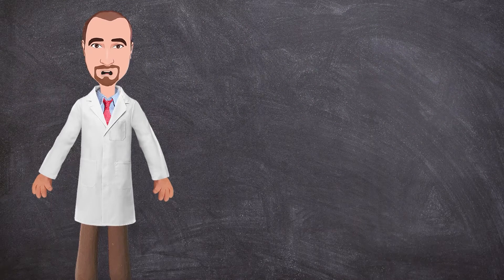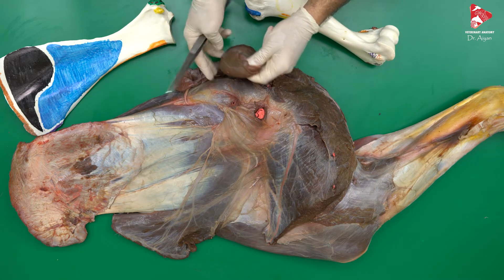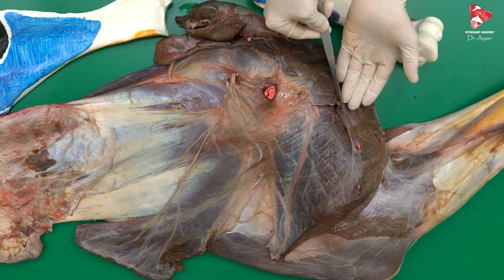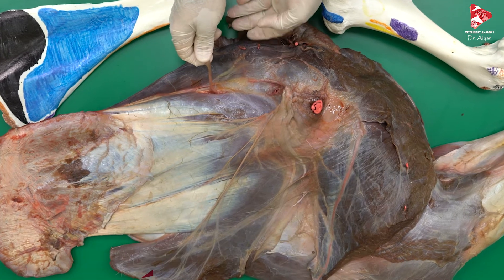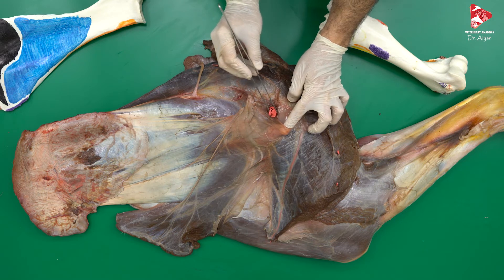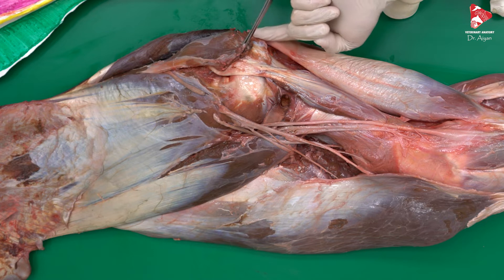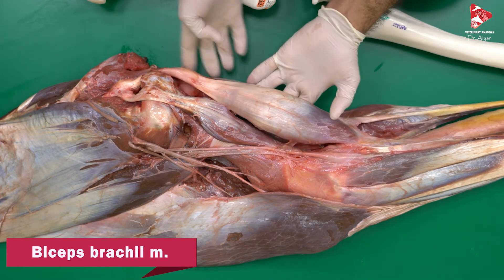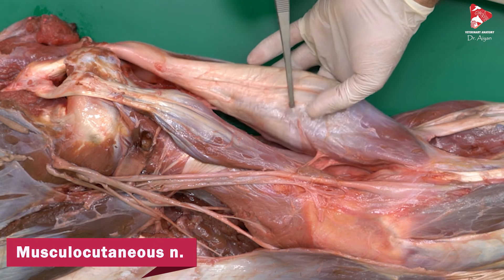Equine Anatomy - Medial muscles of the shoulder and elbow joints - part 2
In this anatomical video we are going to dissect the medial muscles of the shoulder and elbow joints describing the origin, insertion, innervation and function of these muscles in the horse.
In the next anatomy video we will dissect the extensor and flexor muscles of the carpal joint and digits so don't forget to watch the other videos where we described these muscles on animated pictures.

Dr. Aiyan